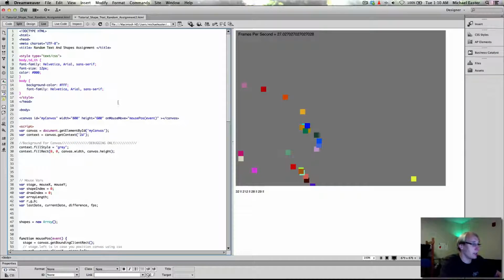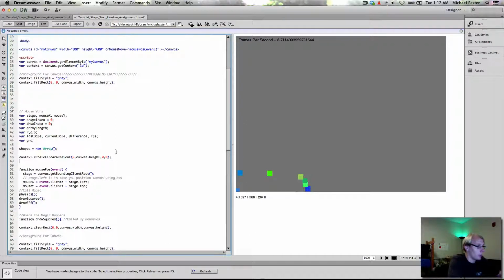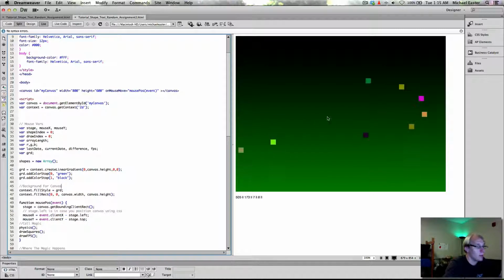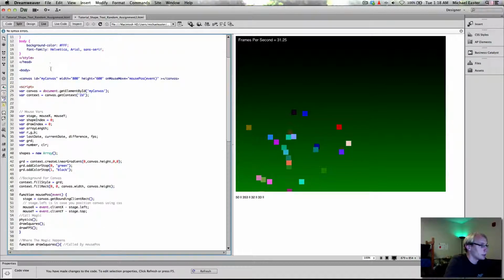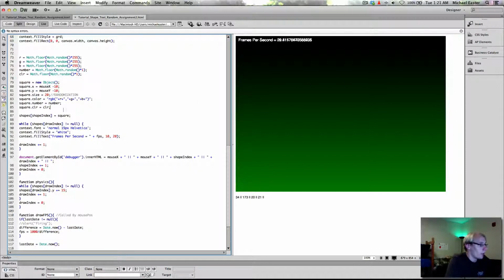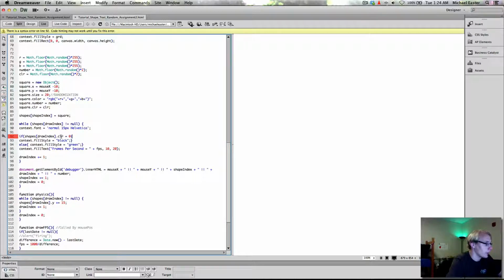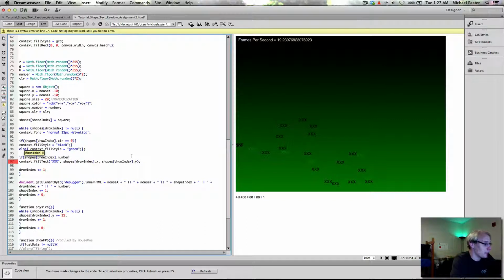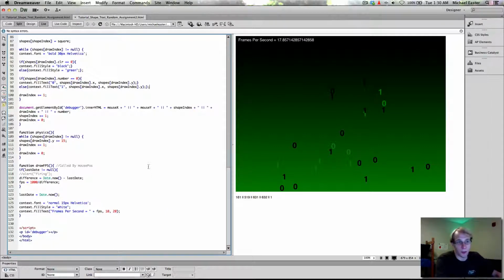HTML5 Interactive Canvas Tutorial Part 5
In the final part of our Interactive Canvas Tutorial we will be looking at ways to expand the functioning project. We will do this by adding a gradient to the background, and using a random boolean (or 0,1 int in this case) to change text being rendered instead of squares.